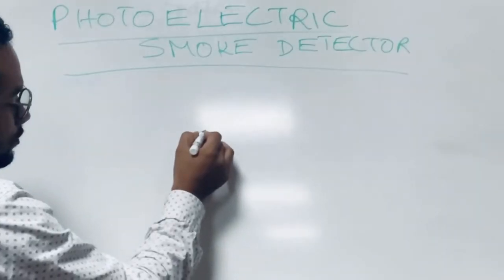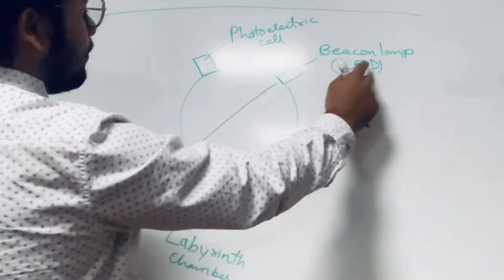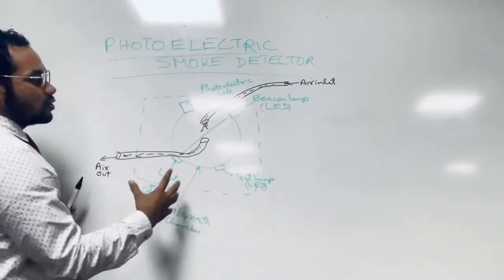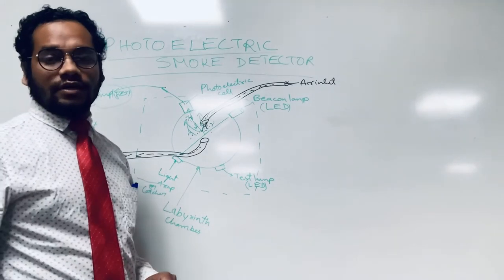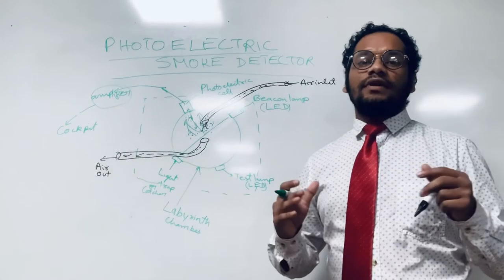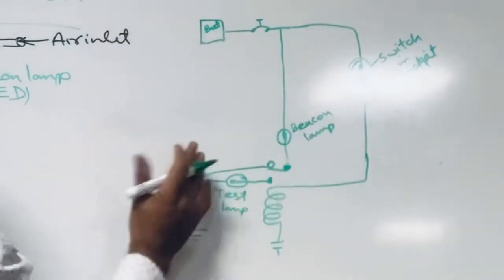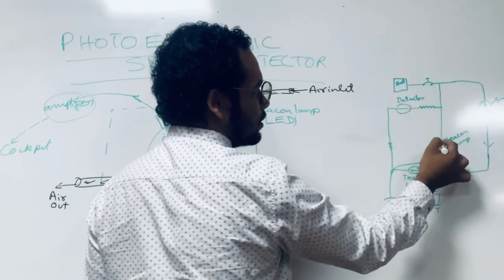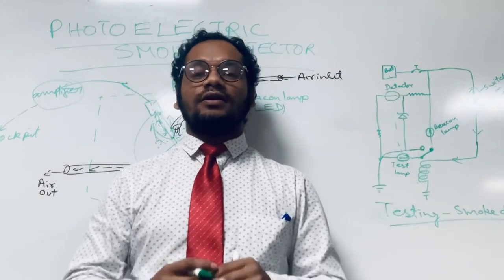Aircraft Smoke Detectors | Construction, Working and Testing of Photoelectric Smoke Detector